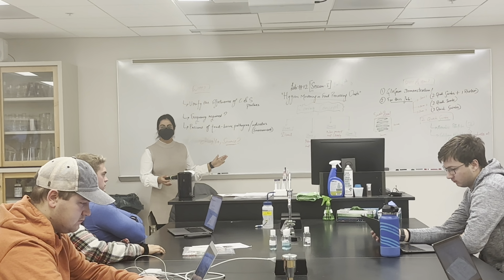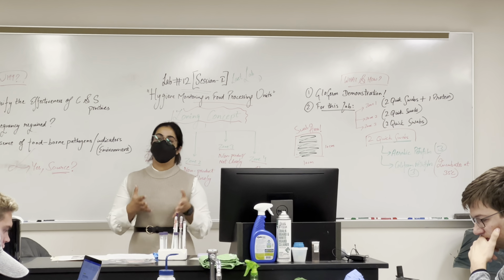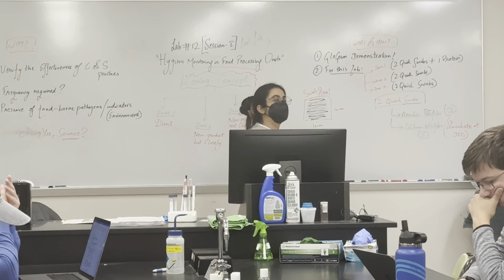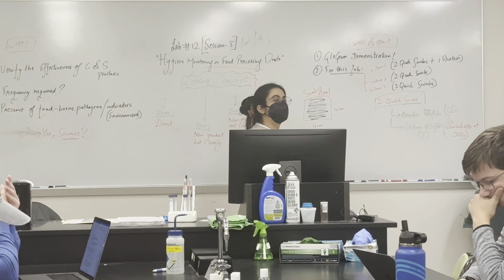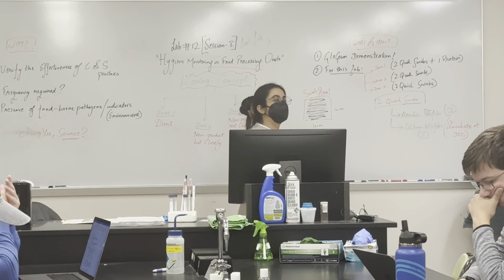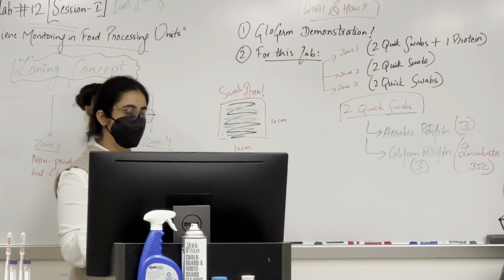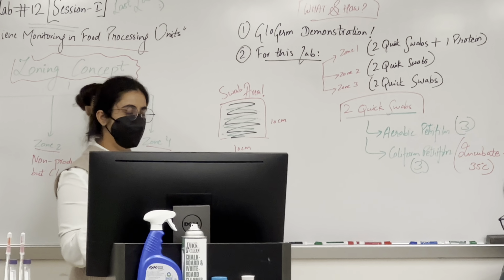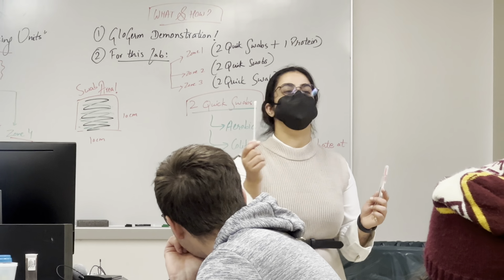GabaKSDSU Fall 2022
Name: Kritika Gaba